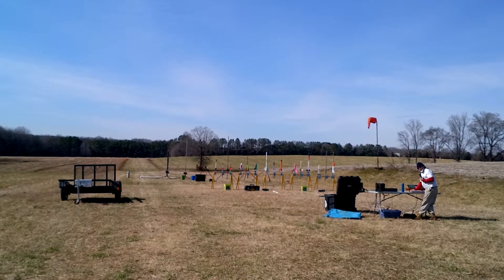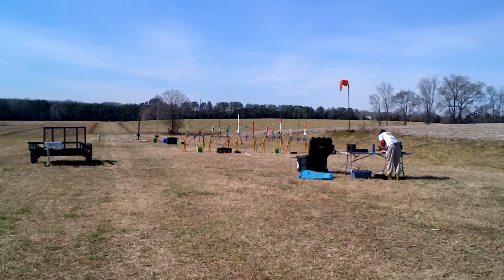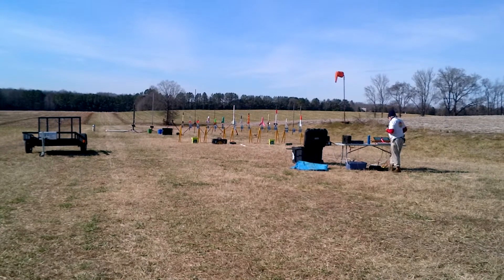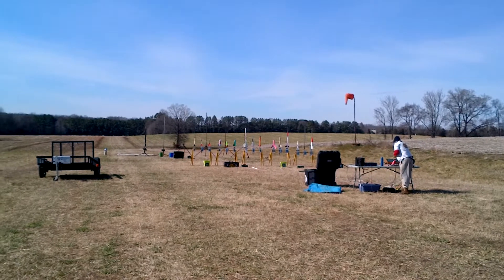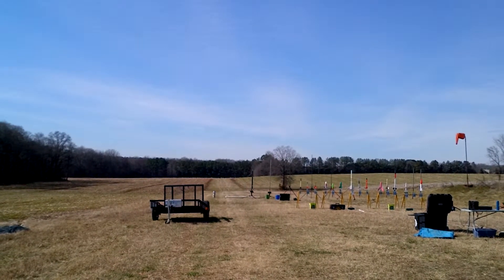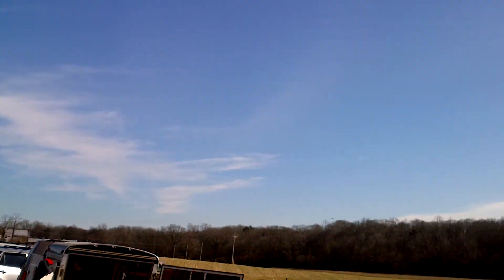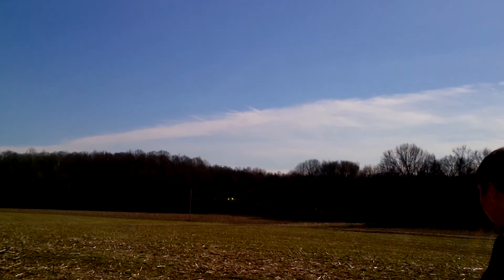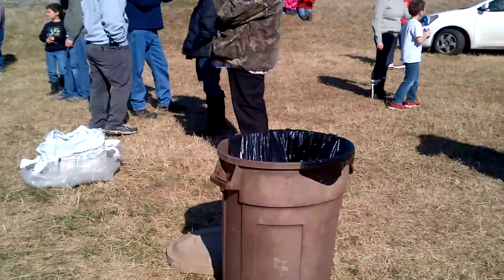UNCC Rocketry Subscale Launch 2 - Midland NC